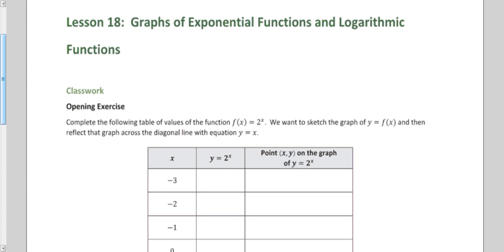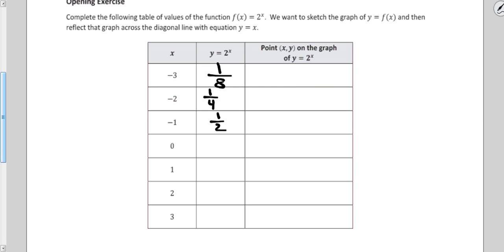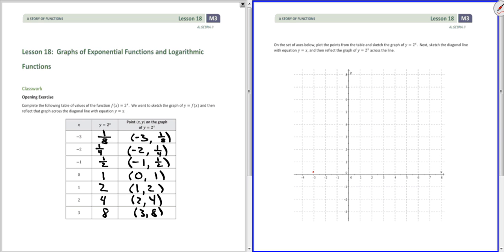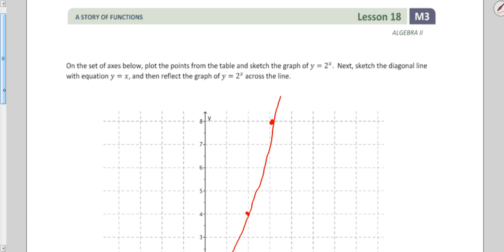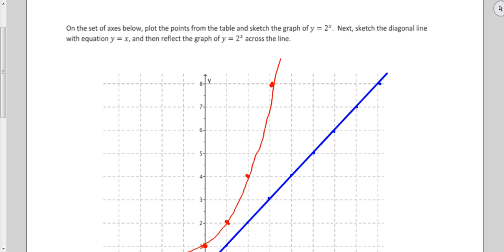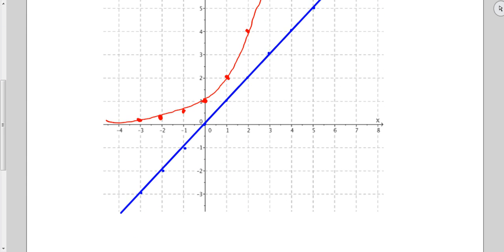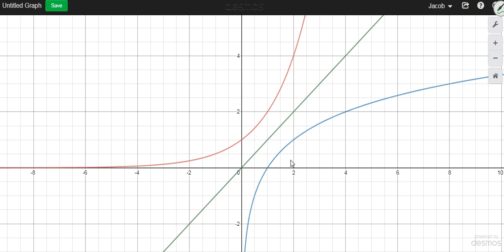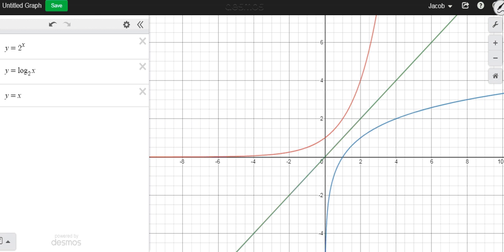Lesson 18 Graphing Exponentials & Logarithms